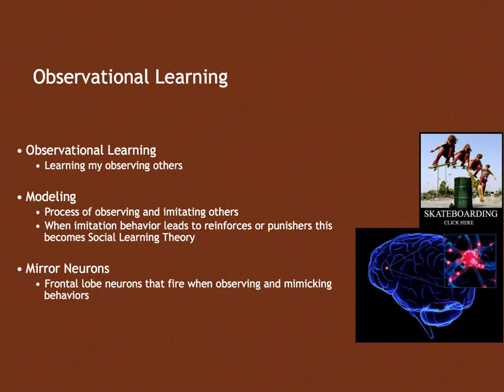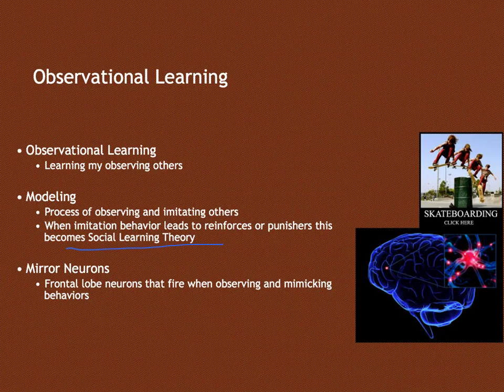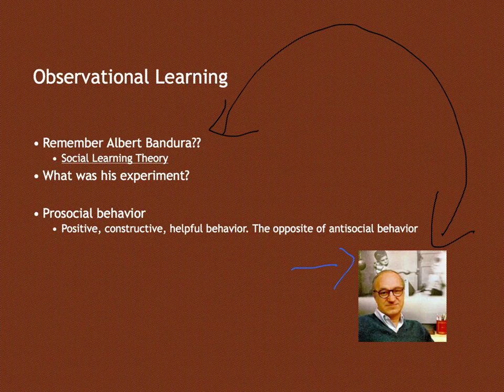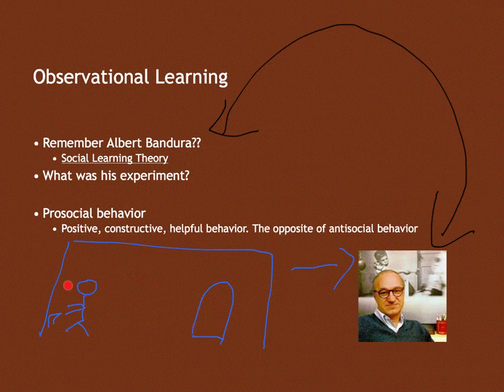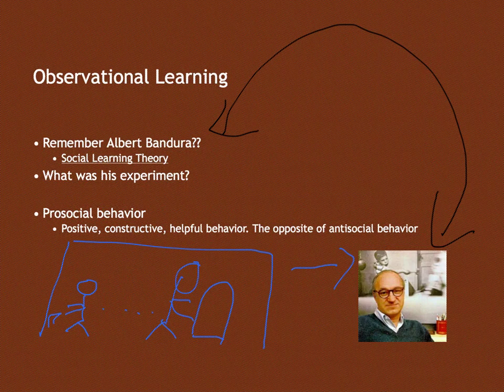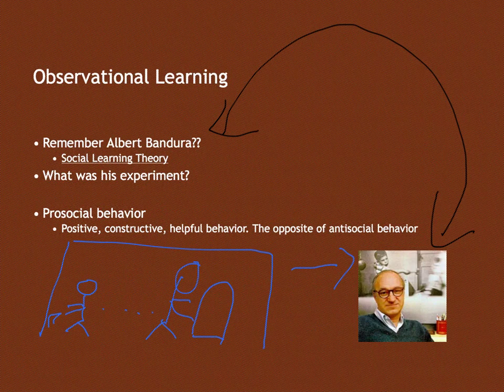8.IV: Learning by Observation